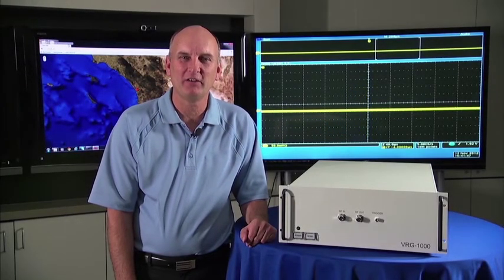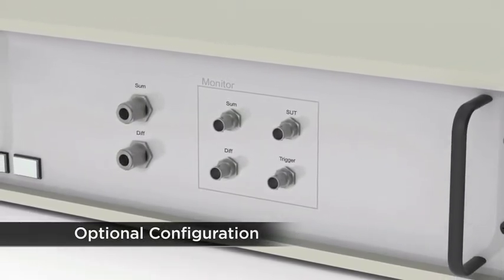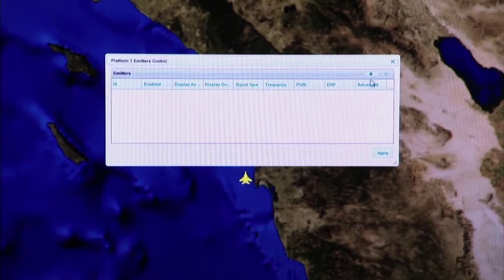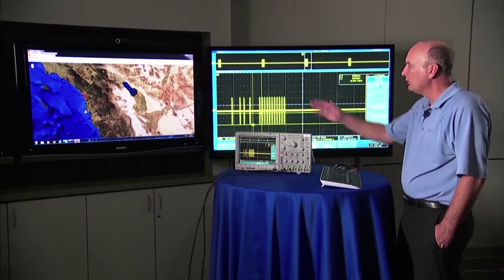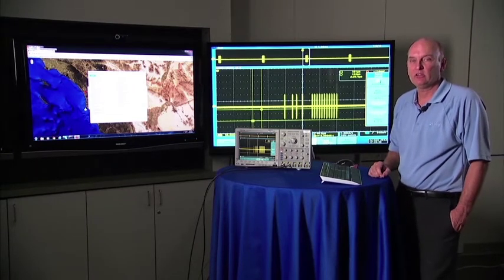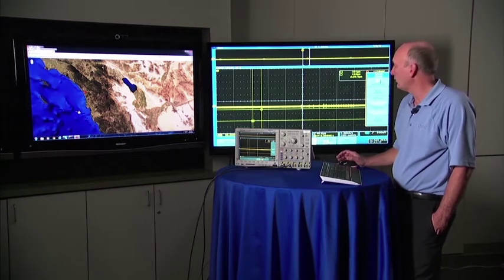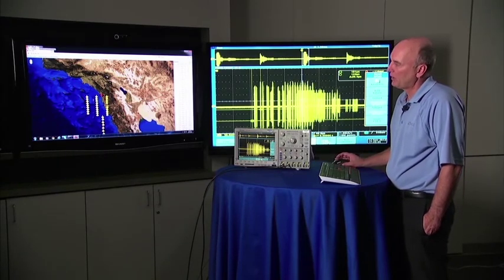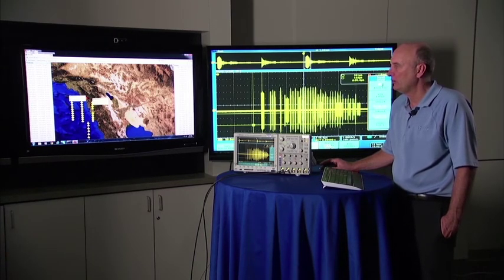IFF Interrogation Demo – High-Density RF Signal Testing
Watch how easy it is to set up and use the VRG-1000 to generate real-RF interrogations in this video.

Designed for testing Identification, Friend or Foe (IFF) systems, our Radio Frequency Generator (VRG-1000) includes 50 IFF interrogator and transponder platforms and is designed in a portable package to bring laboratory testing on-location to your installed or in-development IFF system. The VRG-1000 operates remotely from a computer and includes an intuitive graphical interface that works with most standard web-based browsers, no additional software needed.